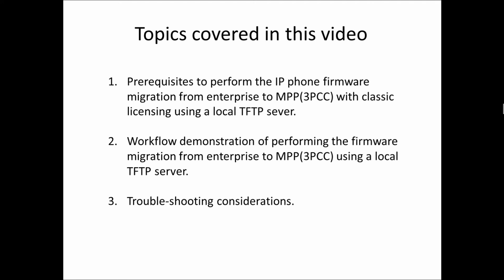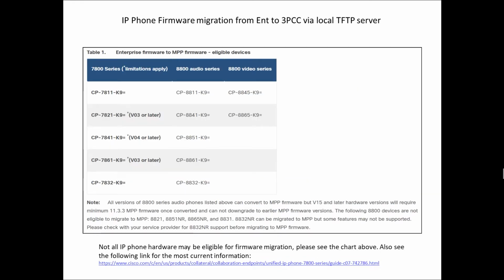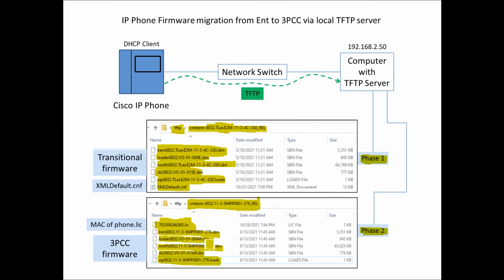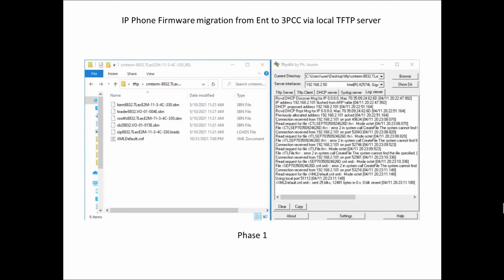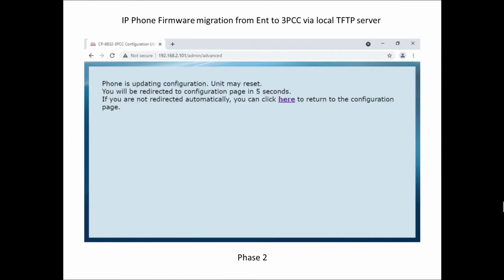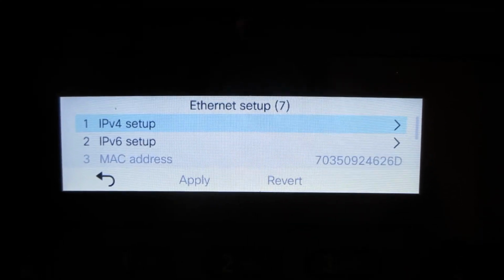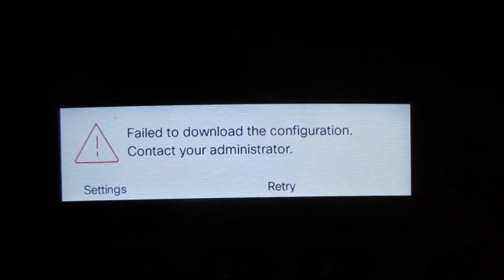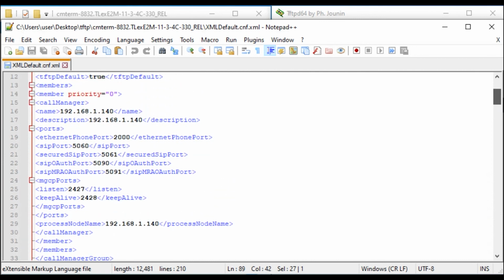Performing Cisco IP phone Ent to 3PCC firmware migration with classic licensing via TFTP server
This is a self help video that shows you how to perform Cisco IP phone firmware migration from enterprise to 3PCC (MPP) with classic licensing using a local TFTP server.

1.) Please note you need to purchase proper classic licensing for the firmware migration from enterprise to 3PCC (MPP).

2.) Please note you need to setup a local TFTP server, please verify its not being blocked by security software on the computer.